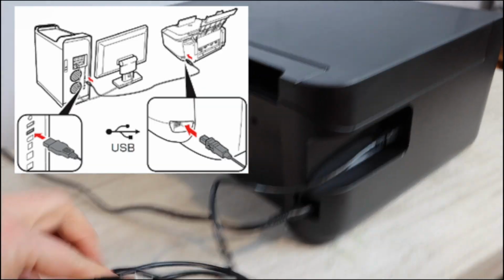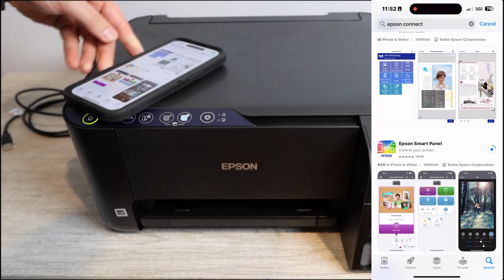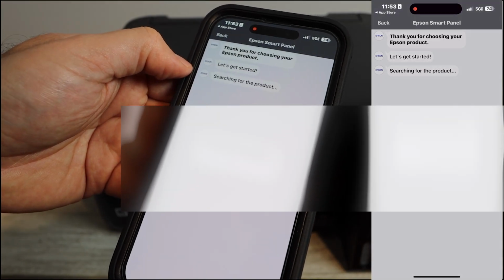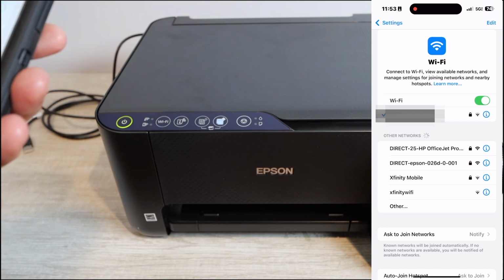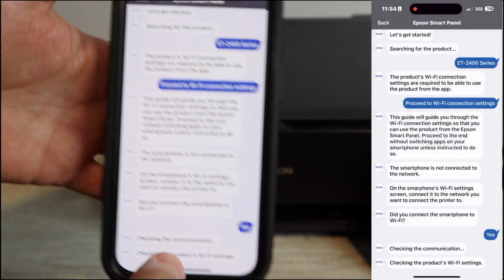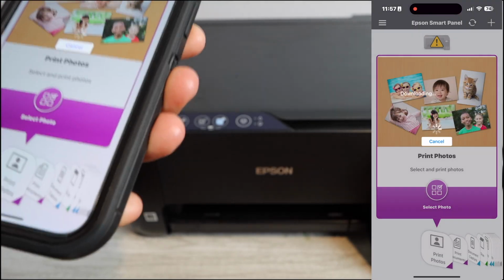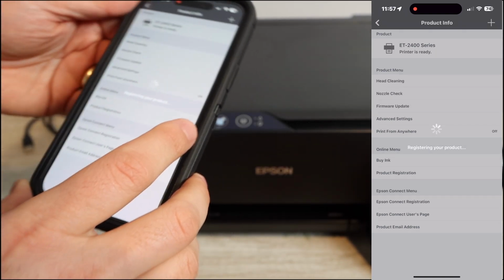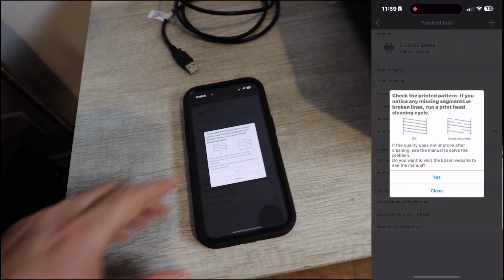Epson EcoTank (ET) 2400 Unboxing, Setup & Quick Review [Everything You Need To Know]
➡️Epson ET 2400 Printer

➡️ ET 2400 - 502 Remanufactured INK [SAVE $]

➡️ET 2400 - Maintenance Pad L3110 [Must Be Changed Routinely]

Chapters
0:00 - 1:21 Introduction
1:22 - 3:13 Unbox, USB & Ink Install
3:14 - 6:18 Setup, App, Wifi
6:19 - 8:34 Maintenance Pad & Review
8:35 - 9:37 Outro